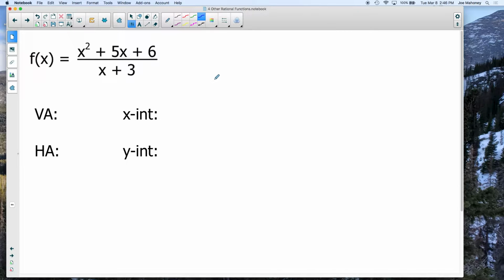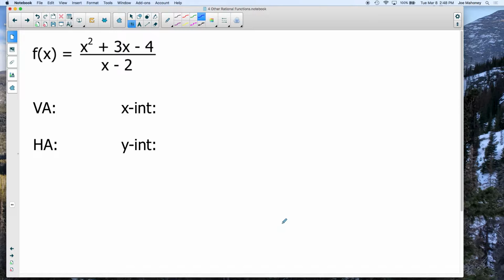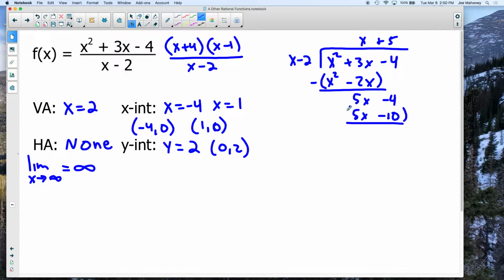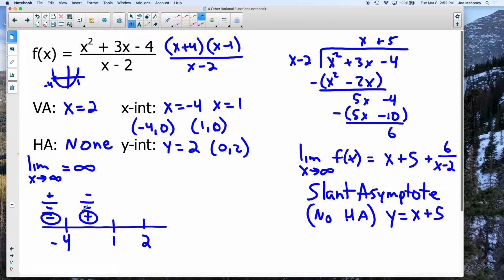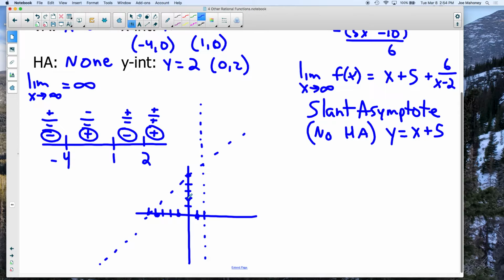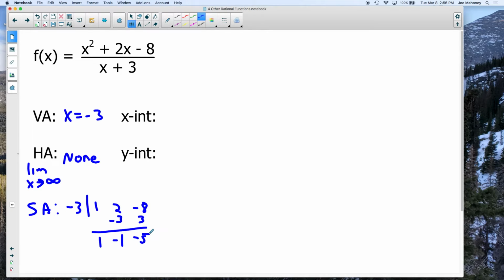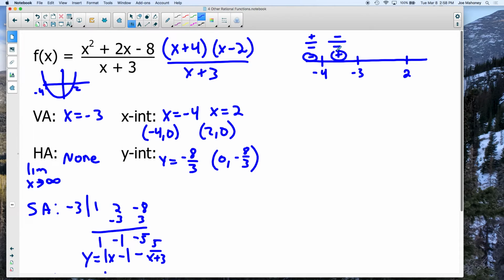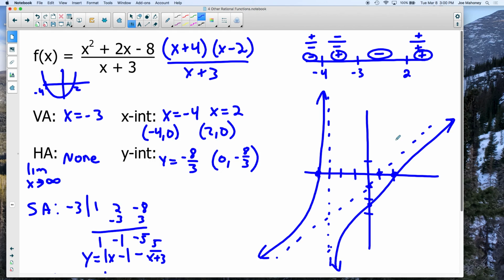4 Other Rational Functions Part 2